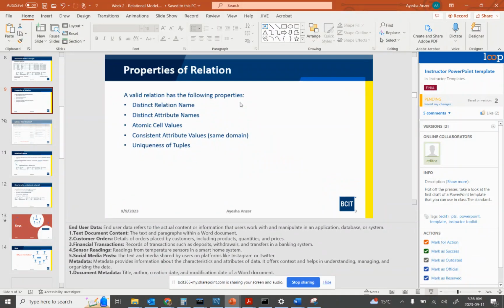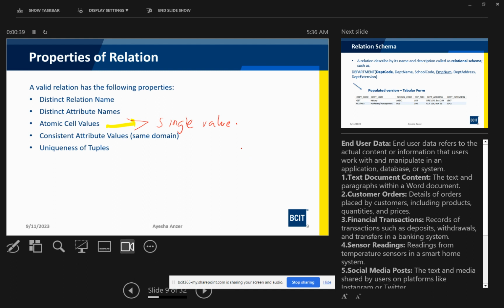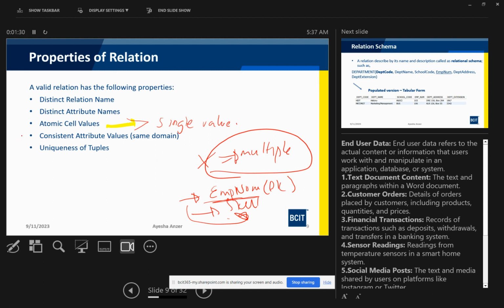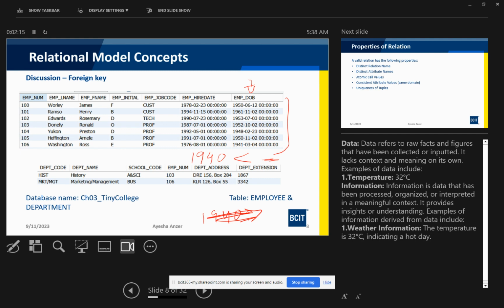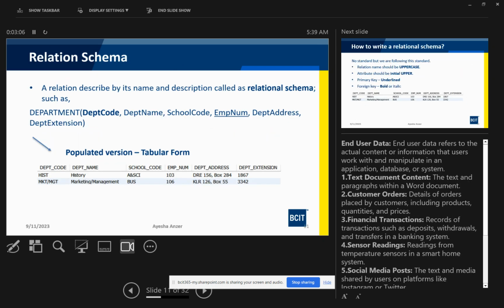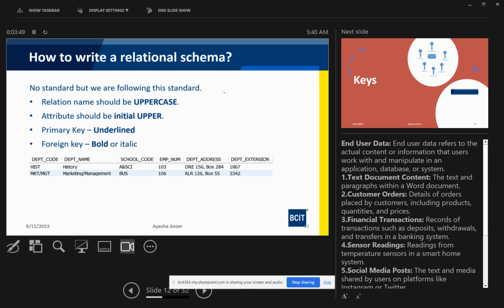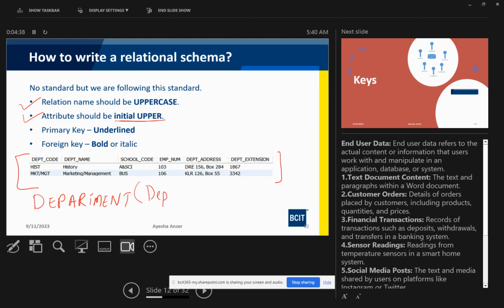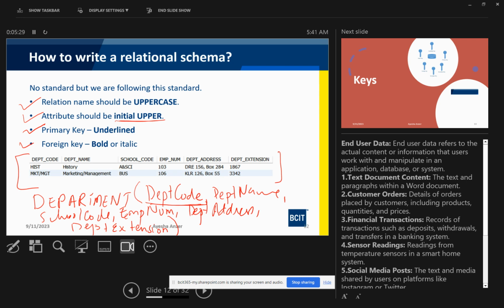ACIT1630 Week 2 Relational Model Characteristics Part 2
Explore the foundational principles of the Relational Model in this comprehensive video. We delve into the key characteristics of relational databases.